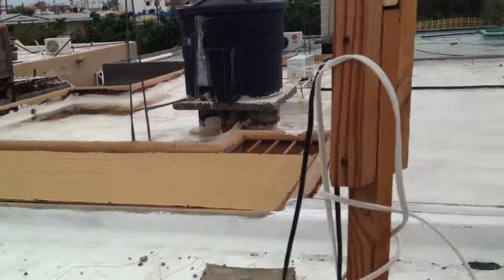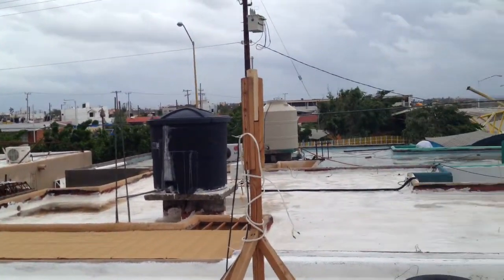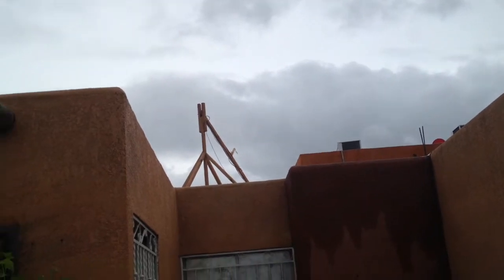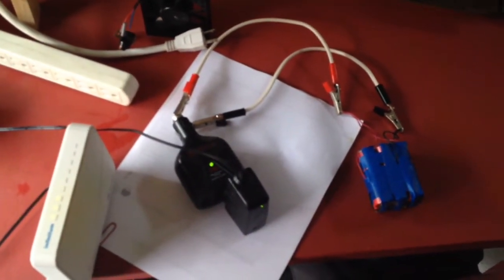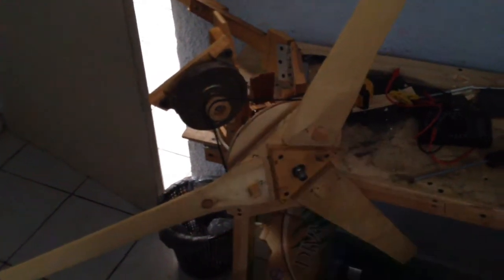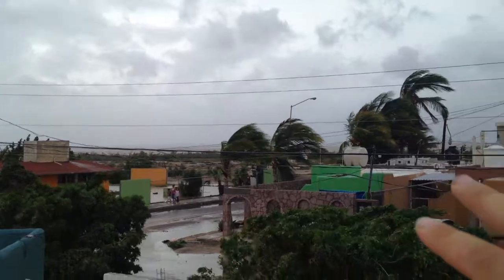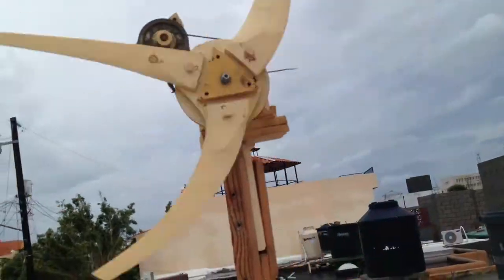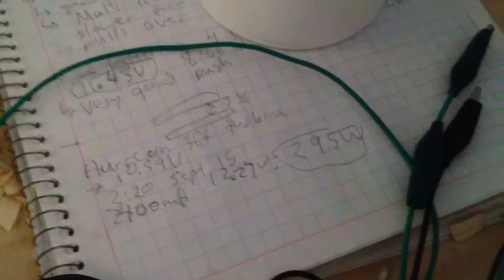Hurricane Odile survival guide With Wind Power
When hurricane Odile hit La Paz Mexico we were ready.  We had a wind turbine on our roof for power.  We had water, food..

This shows how you can prepare for a hurricane.